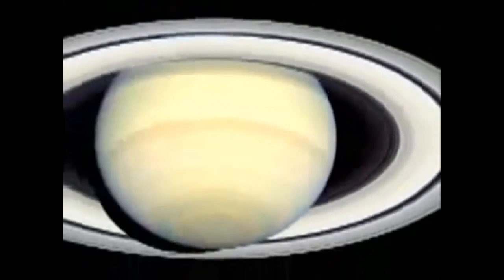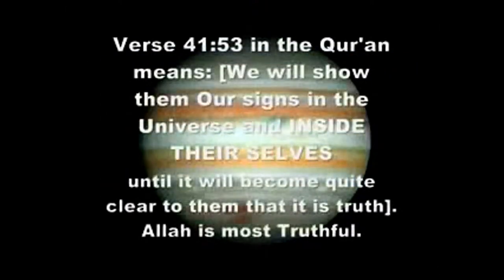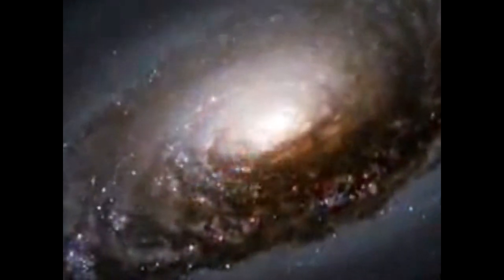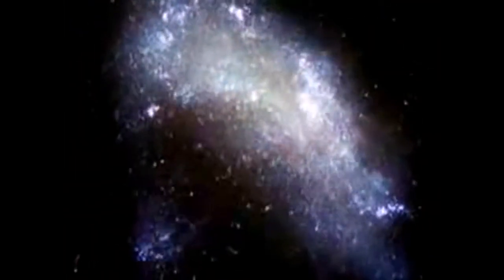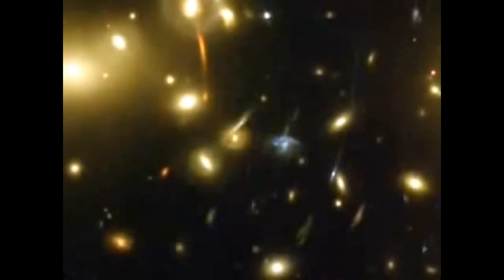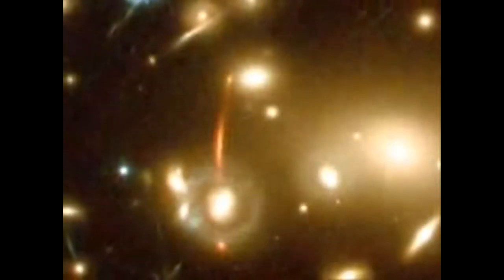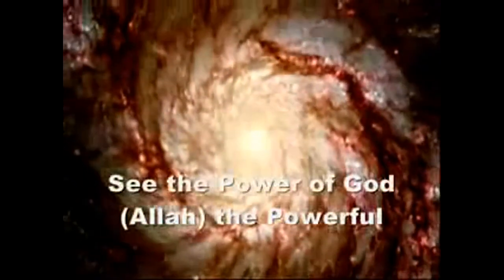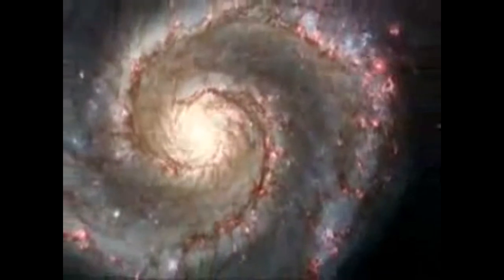Nasa proved that Allah exist becuase same thing was in Quran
Nasa proved that Allah exist they see sign of Quran and then compare with today research. It is amazing thing.
The purpose of this video spread islam.